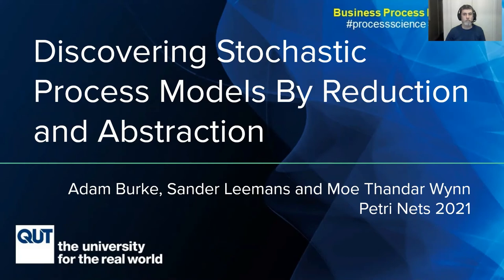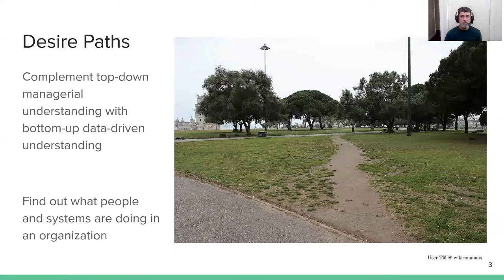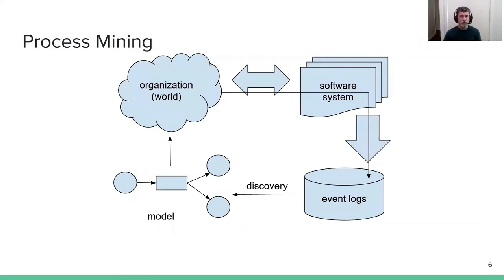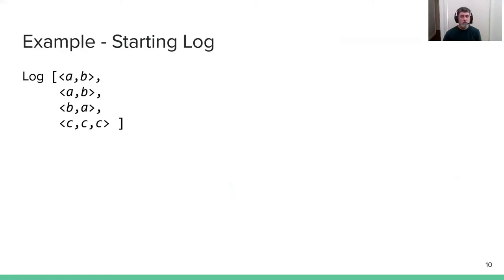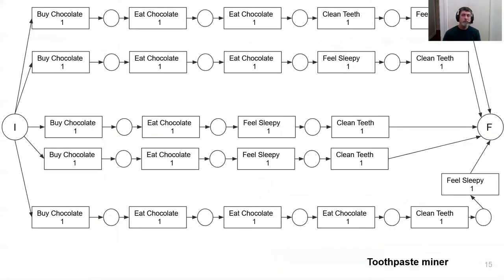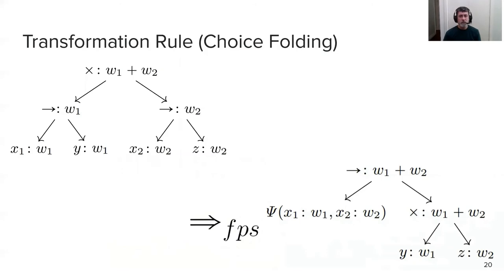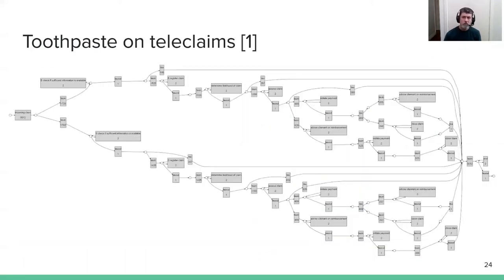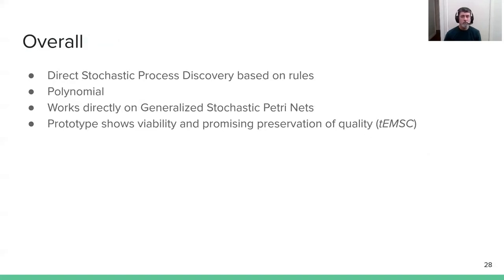4 4 — Discovering Stochastic Process Models By Reduction and Abstraction (full presentation)